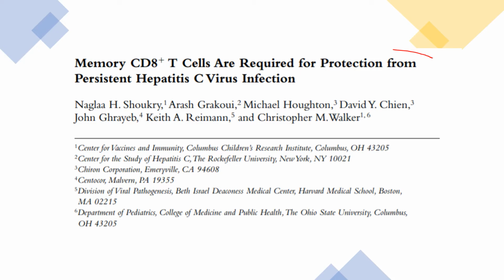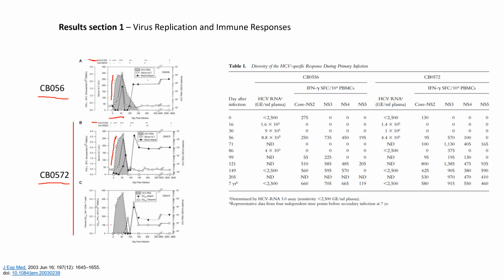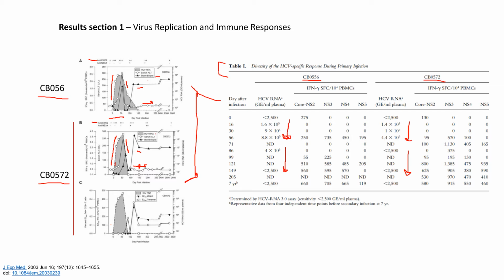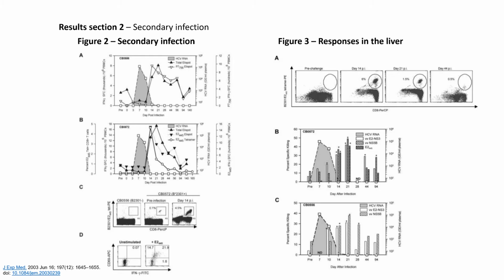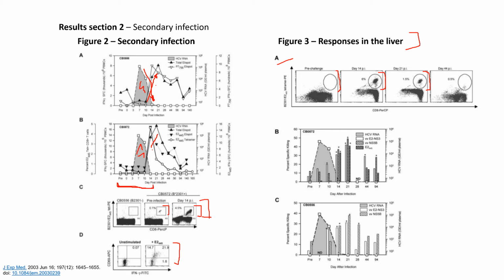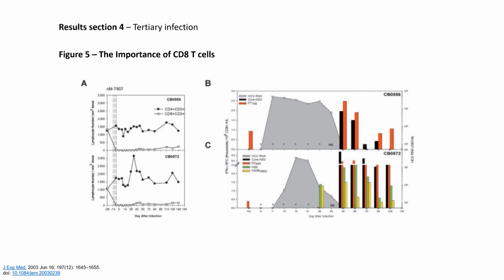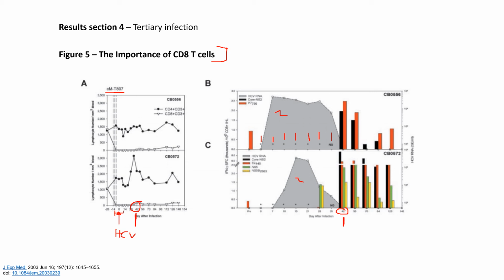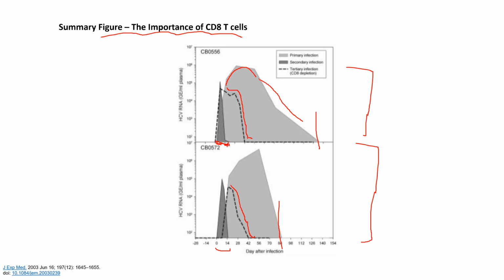The Importance of CD8 T cells in fighting against Hepatitis C virus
Good day everyone! For this video, I will go through another classic Immunity to Hepatitis C virus paper. This paper was published in 2003 and describes the role of CD8 T cells, a cell type of the adaptive immune system, in fighting against Hepatitis C.

This study was carried out by Shoukry and colleagues and the paper can be found